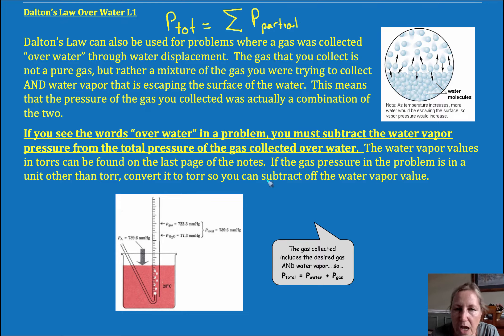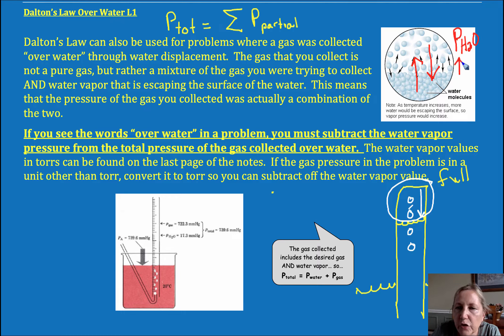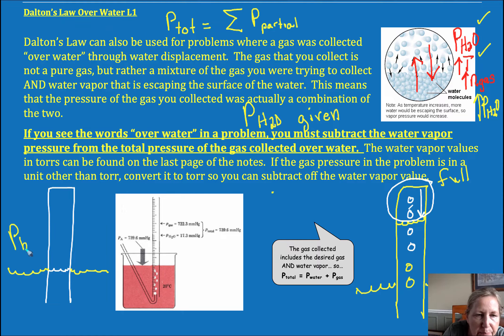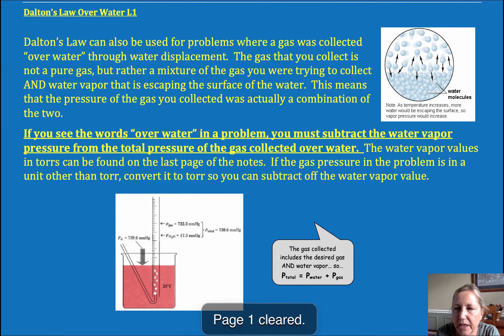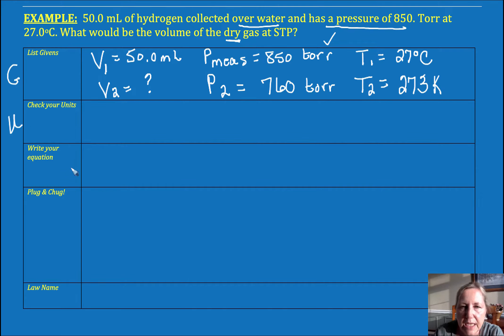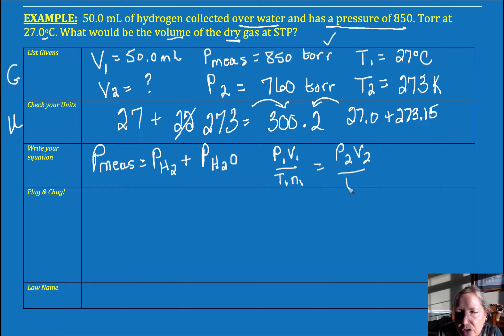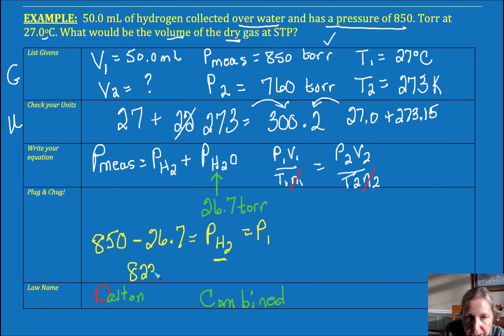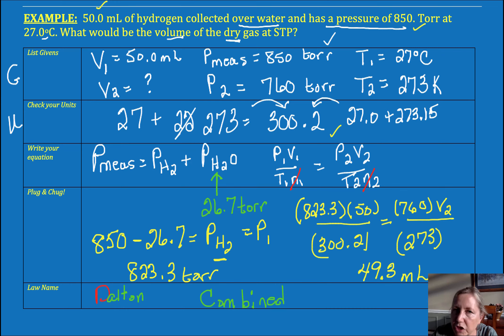Doc Dena Chemistry 3.4.A Dalton’s Law of Partial Pressure 2